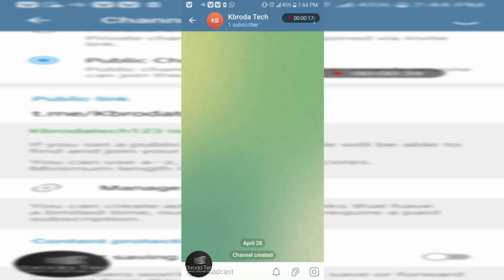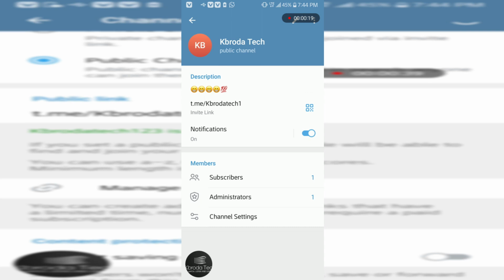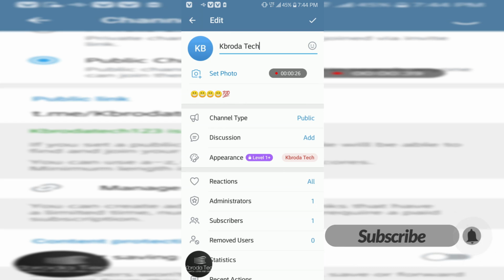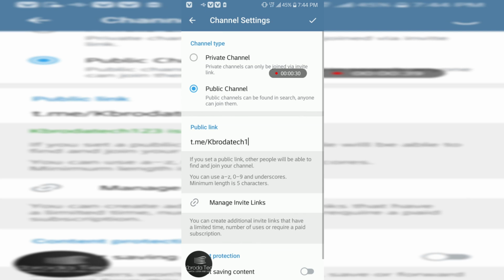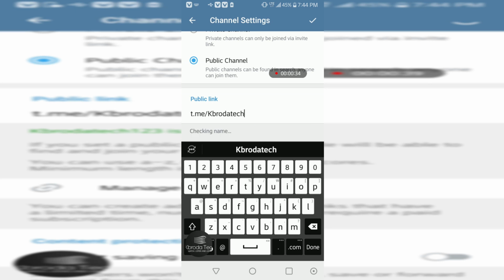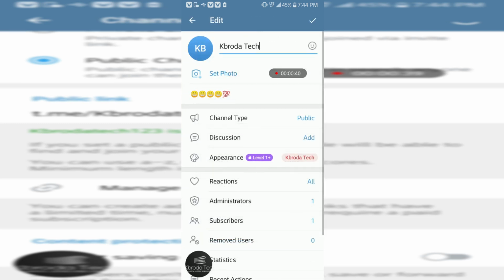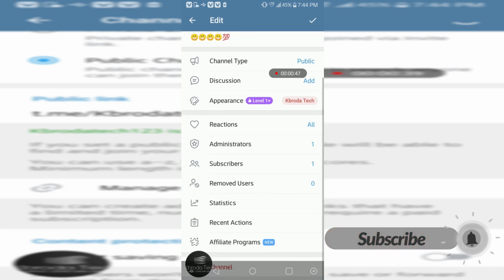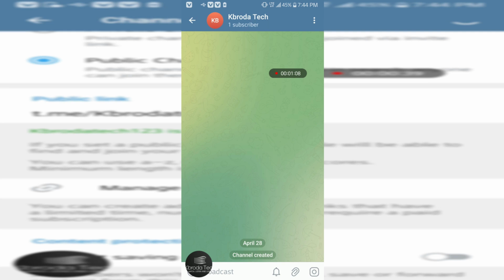How To Change Telegram Channel Invite Link 2026 - Revoke Old Telegram Channel Link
In this tutorial, learn how to update your Telegram channel’s invite link in seconds—whether you want to rotate it for security, customize it for campaigns, or simply revoke an old link. I’ll guide you through every step on Android, iOS, Desktop, and Web, plus share pro tips for managing multiple invite links and preventing unauthorized access.

• Why & when to change your channel invite link
• Accessing Channel Info & Invite Link settings
• Step-by-step: changing the link on Android & iOS